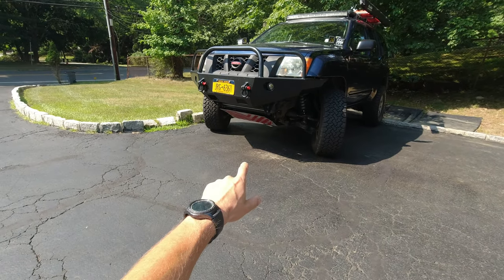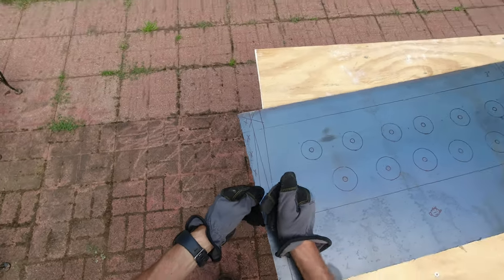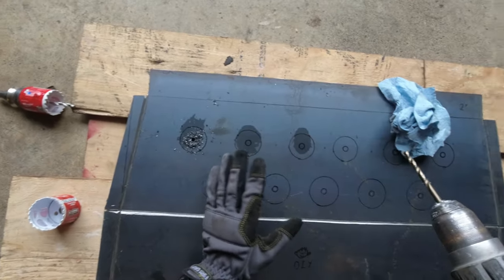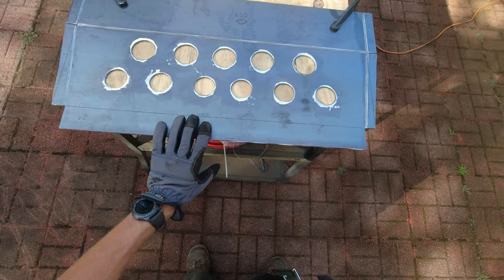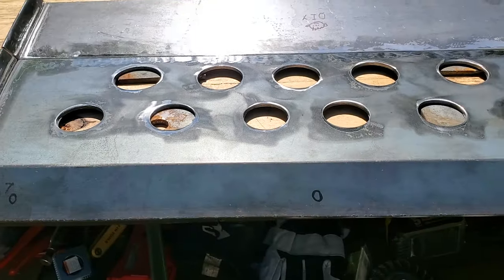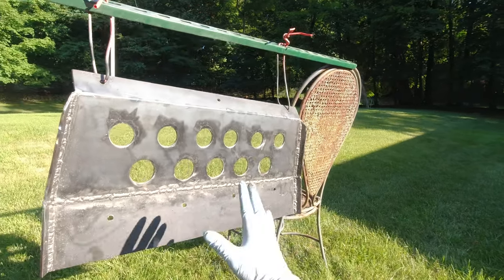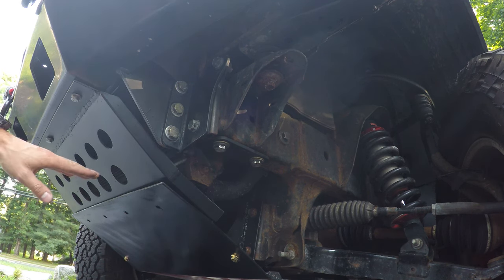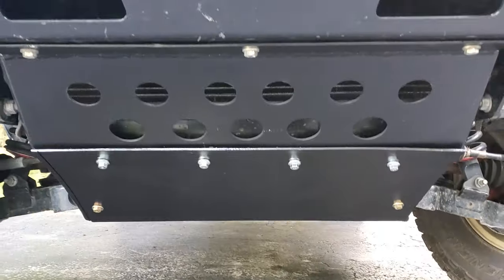My Custom Made Radiator Skid Plate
Hello and welcome to another video ! And here is my here my another video with the skid plate and this time I am trying to connect my new bumper to skid plate by making radiator skid plate.. what you think how it turned out ?

Truck Stuff I Use

ALL-TOP Air Compressor Kit, 12V Portable
Amber LED Cubes
Auxbeam  Wiring Harness
Mounting Bracket Universal
Front Seat Covers Forza Series
Rear Seat Covers Forza Series
DWVO LED Light Bar 42'' Curved
AKASO DL12 2.5K Mirror Dash Cam
BlueDriver Bluetooth Pro OBDII Scan Tool
LEXIVON 1/2-Inch Drive Click Torque Wrench 25-250 Ft-Lb
TOPVISION Portable Car Jump Starter
HIKARI Ultra 9007 LED Bulbs  ( headlights )
Viesyled H11H8H9 LED Fog Light
Xprite White/Red LED License Plate Light
315MHz TPMS  Sensor 4-Pack
TPMS Relearn Tool
Key Fob Replacement